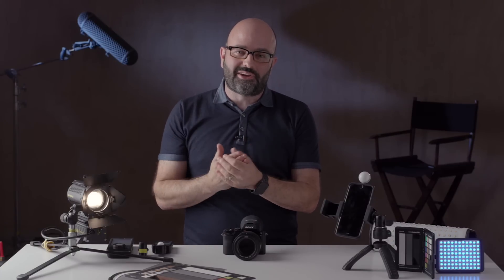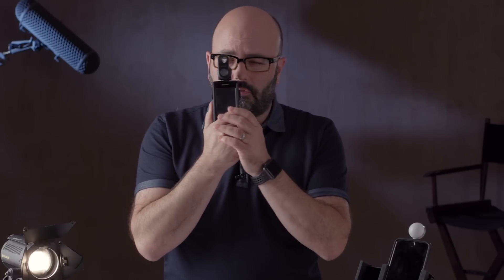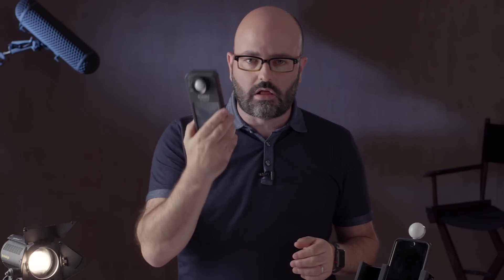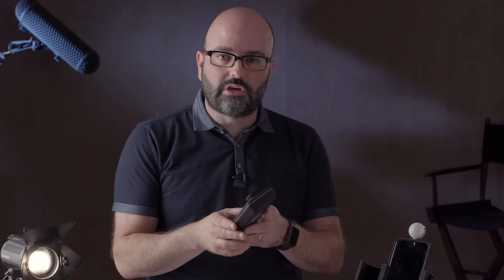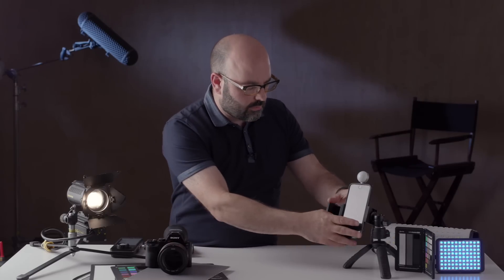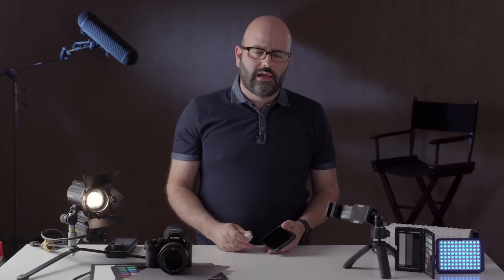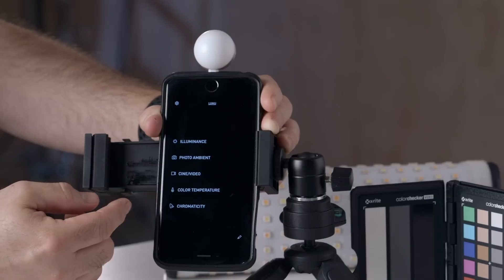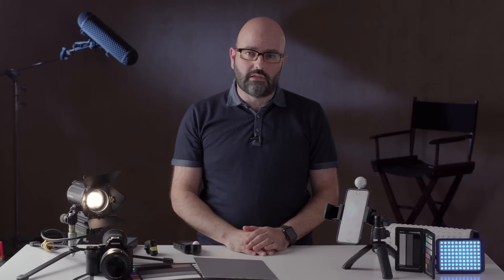Light Meters & Color Meters + Lumu Power!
Lumu Power Meter